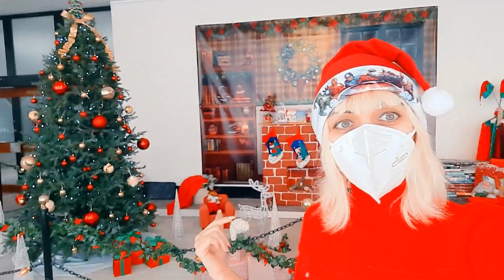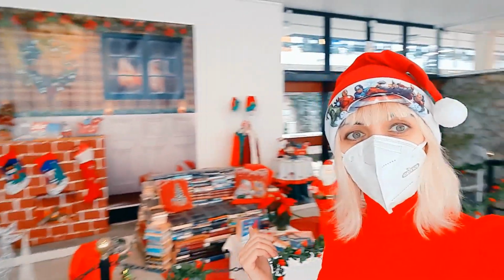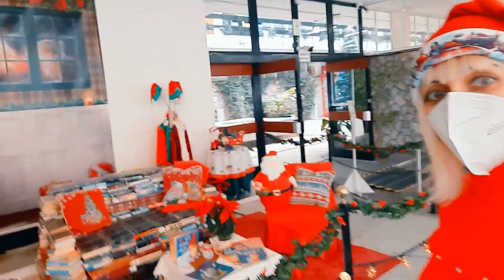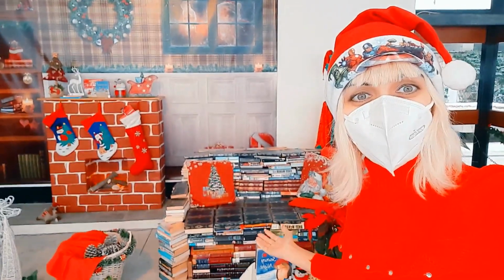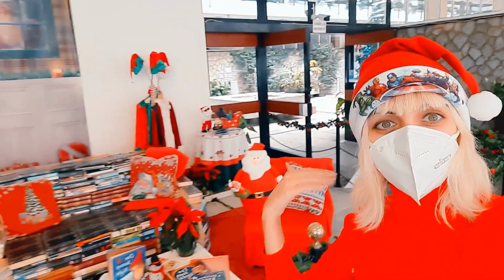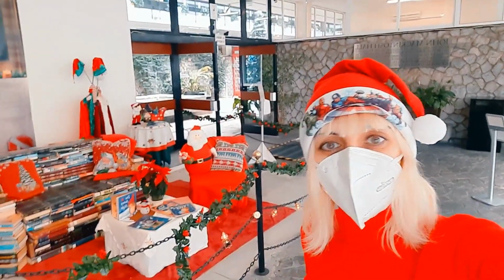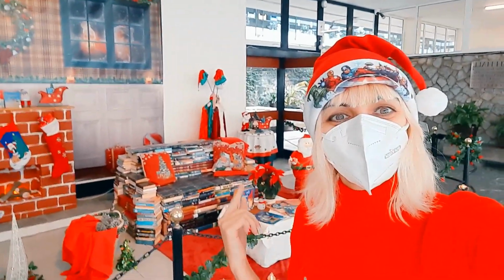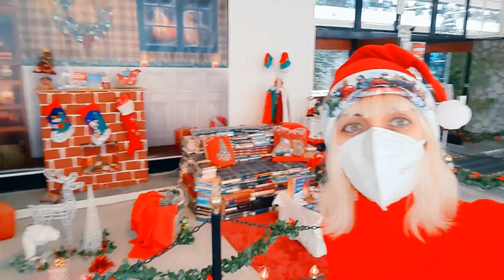Christmas Decoration Ideas, Gibraltar Christmas Flower Show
Christmas Decoration Ideas, Gibraltar Christmas Flower Show 2020, made with love by locals!

Gibraltar
Covid19 in Gibraltarutube.com/channel/UCFvFGd0OlENqk3Lsvj0Q0OA/join